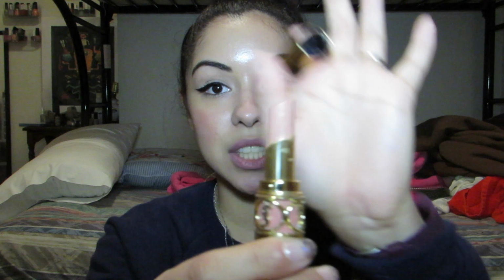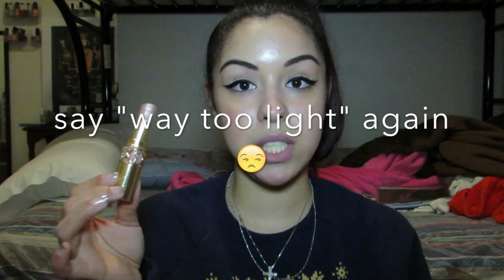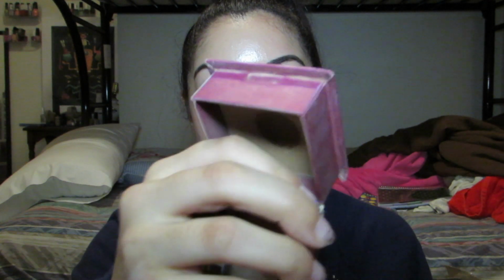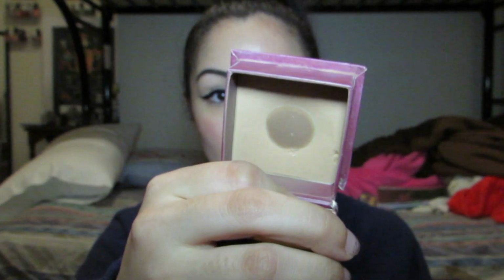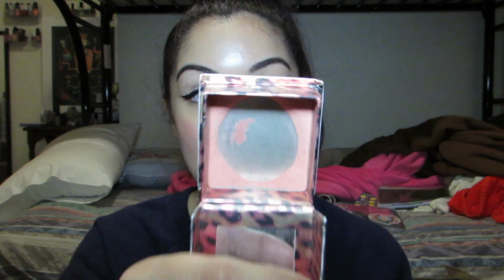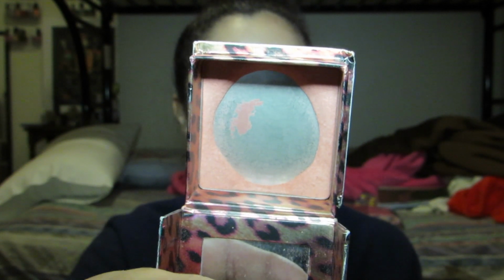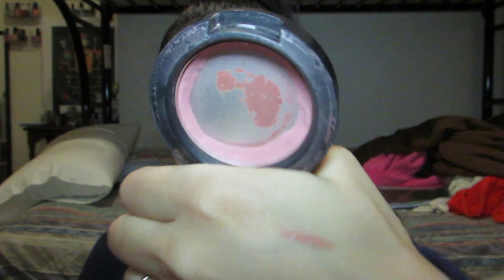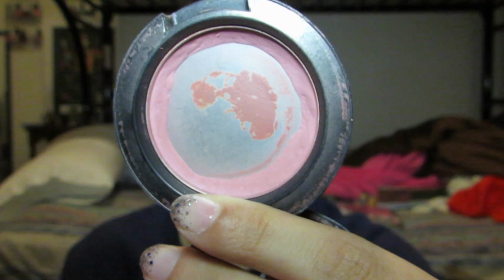Project Pan Final Result 🤔🙈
Hey there!

Project Pans are...difficult lol.

I wasn't able to reach all of my goals for my Project Pan, but that's ok, there will be more! Also, sorry for all of the lip smacking, don't know why I kept doing that lol.

And give the video a👍🏼 if you liked it!✨💕